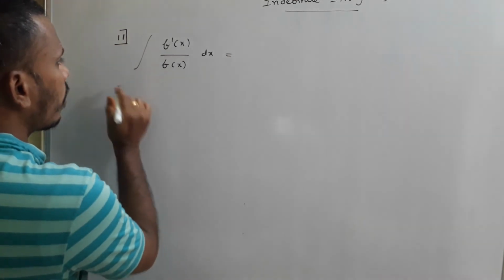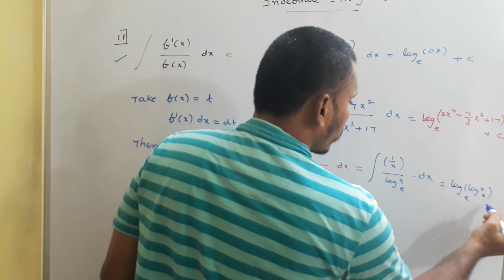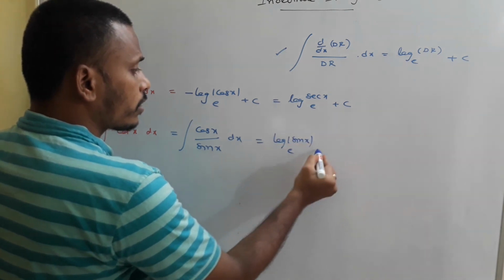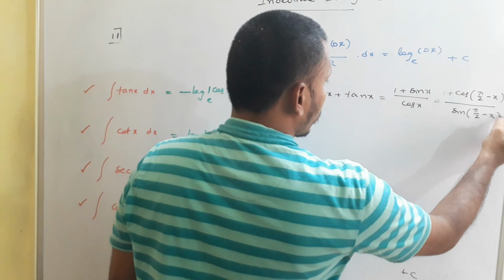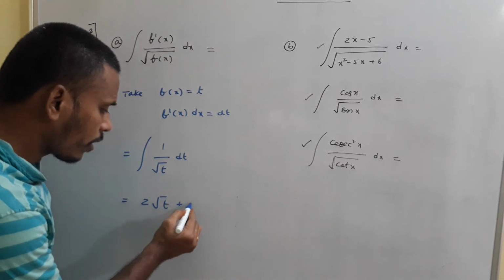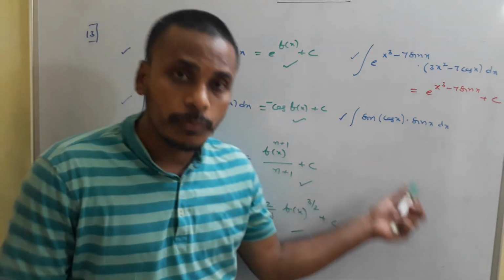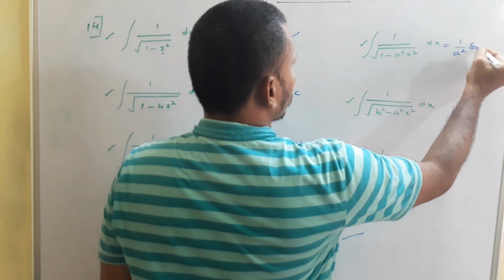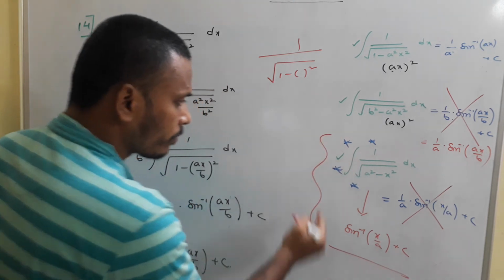Indefinite Integration :: Introduction :: lecture 5 for Jee Main & Advanced